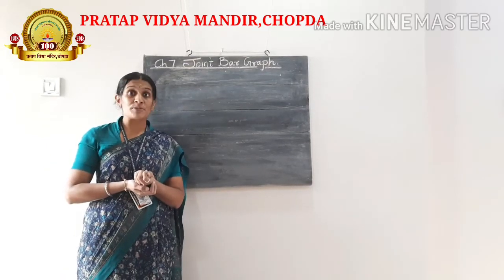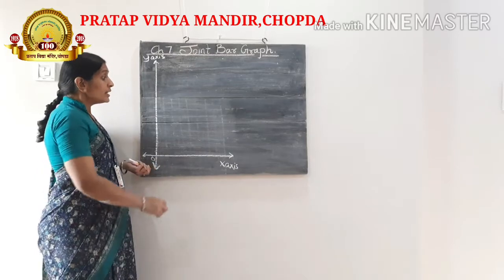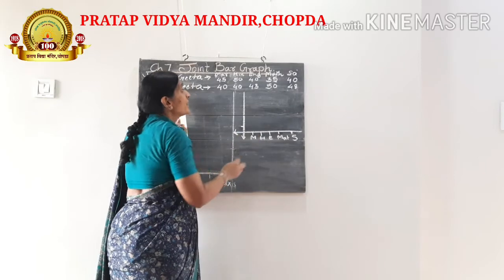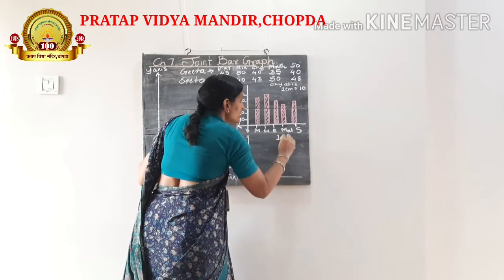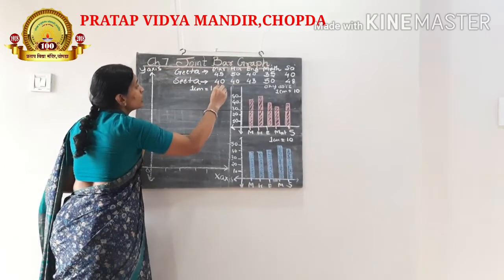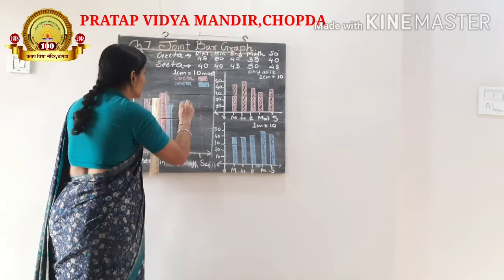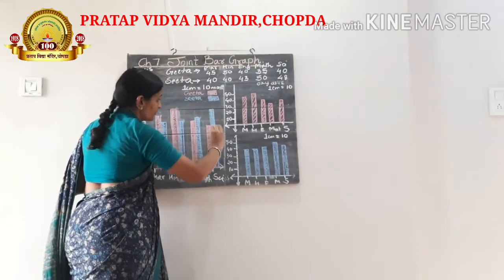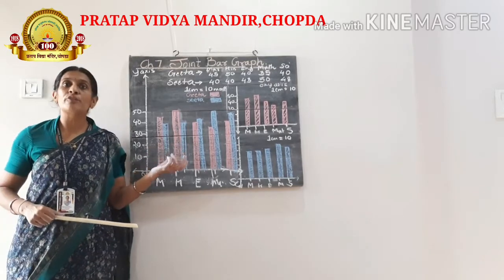7 Math Ch.7 Joint Bar Graph